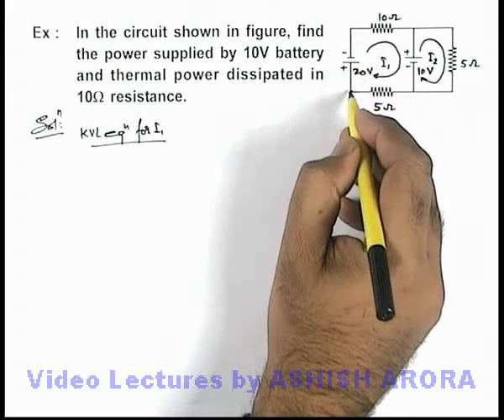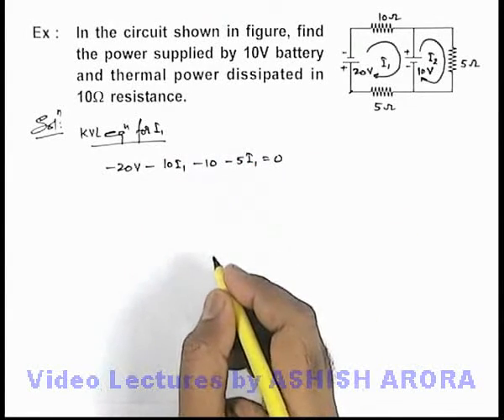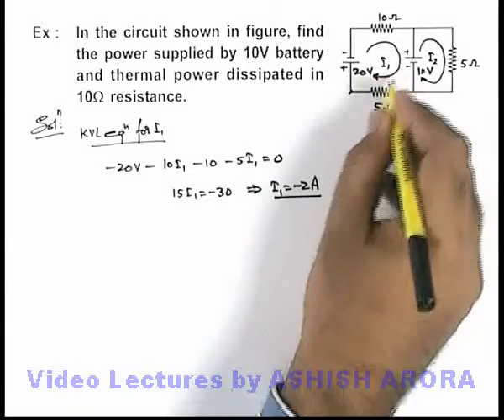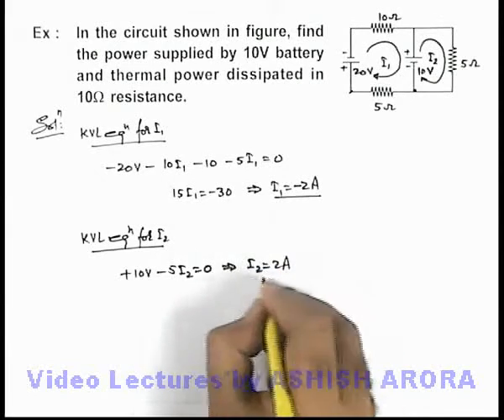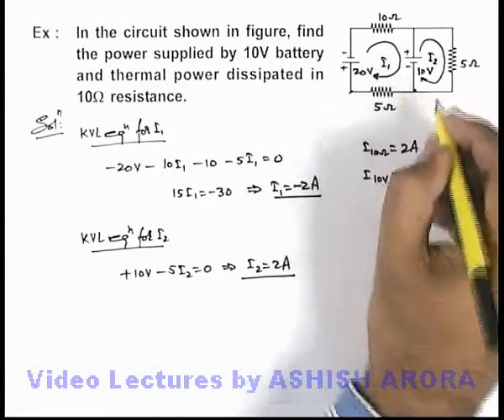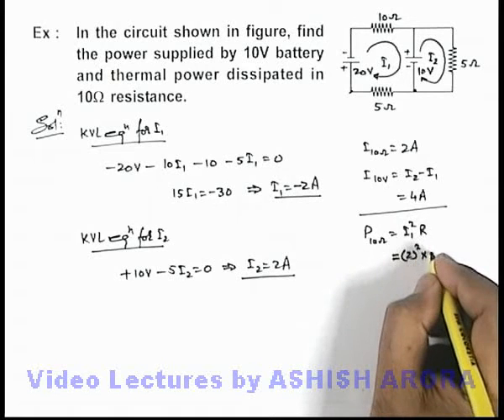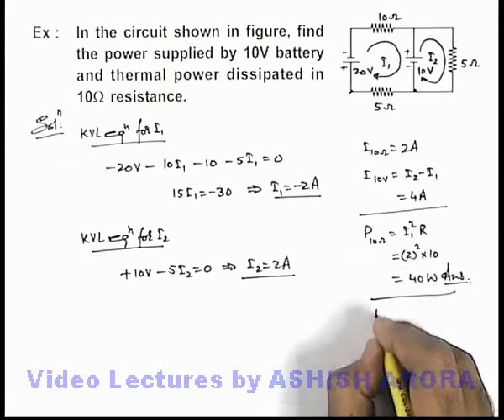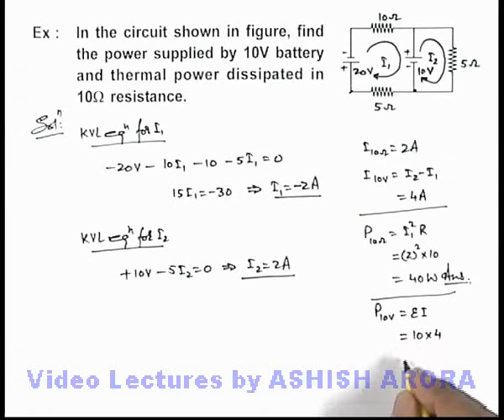Class 12 Physics | Thermal Effect Of Current | #6 Solved Example-2 on Thermal Effects of Currents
PG Concept Video | Thermal Effects of Current | Solved Example-2 on Thermal Effects of Currents by Ashish Arora

Students can watch all concept videos of class 12 Thermal Effects of Current for jee & neet in proper sequence through PG channel playlist.